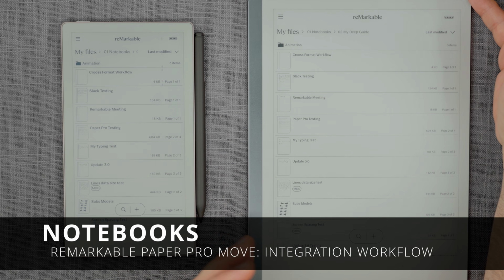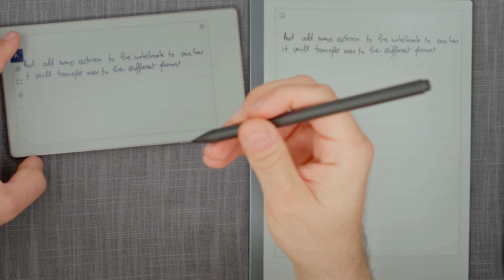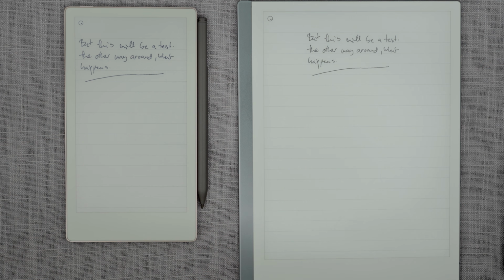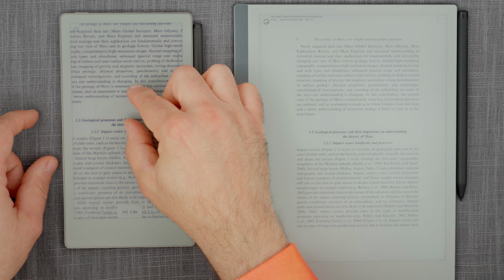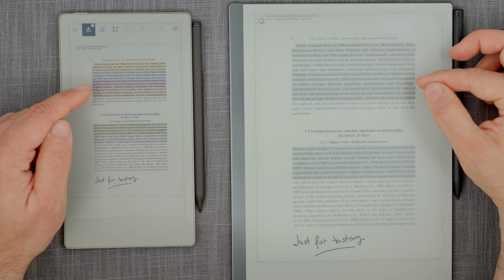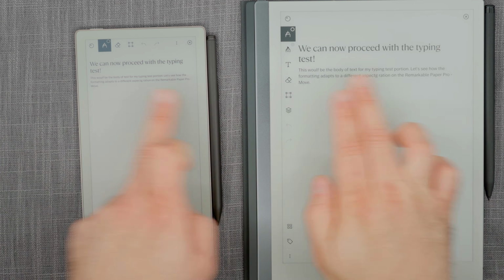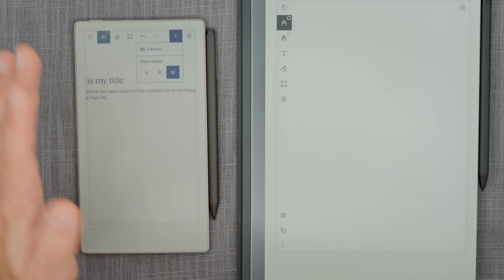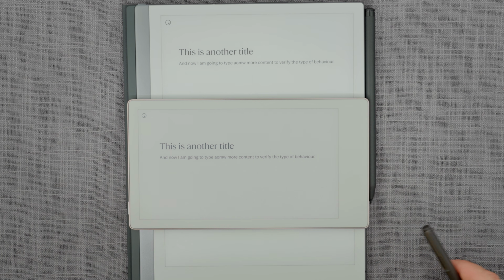Remarkable Paper Pro Move: Integrating the Small Format With Larger Remarkable Devices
00:00 Intro
00:51 Notebooks: Large Format to Small
03:37 Notebooks: Small Format to Large
04:25 Notebooks: The Best Workflow
05:16 Documents: Handwritten Note Compatibility
09:57 Improved Synchronization Reliability
10:42 Typed Content: Large Format to Small
12:38 Typed Text: Small Format to Large
15:50 Conclusion

Remarkable Paper Pro Move is an interesting device on its own, but how does it fit the existing Remarkable workflow and ecosystem, if you already own a bigger device like the Remarkable Paper Pro or the Remarkable 2? In this video, I explore the real-world use case scenarios, what works well, what doesn't , and which is the best workflow scenario to use, in order to have the smoothest experience integrating the Remarkable Paper Pro Move into your existing workflow.